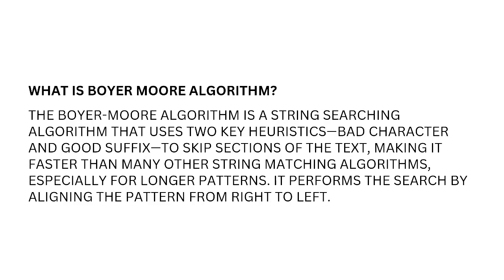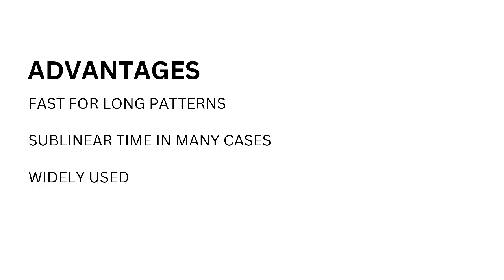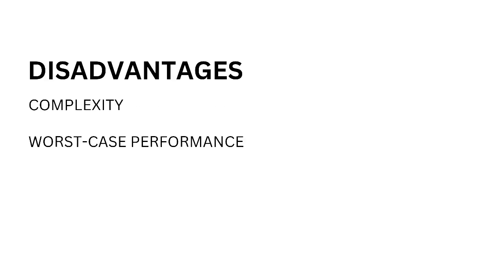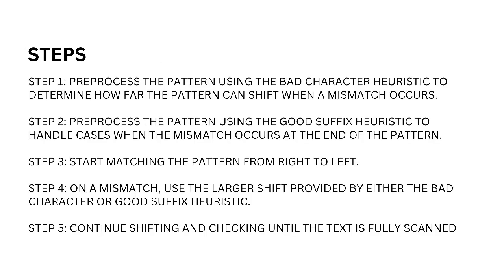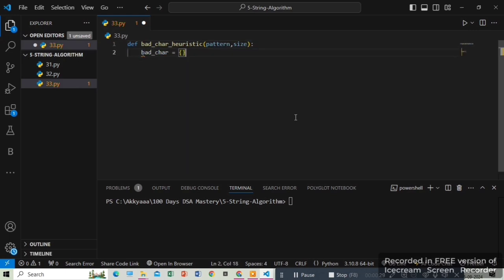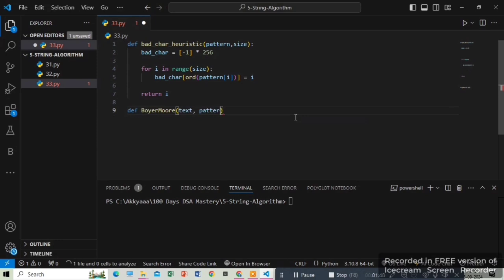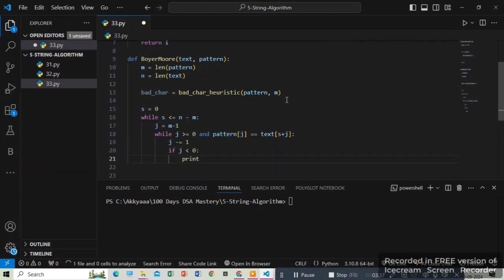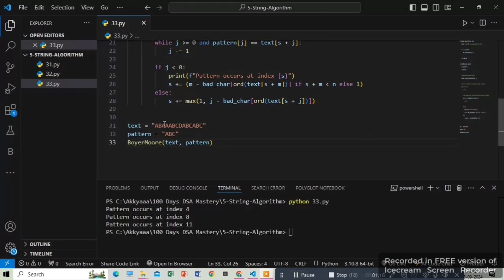Boyer Moore Algorithm In Python Explained - Day 33 of 100 Days DSA Mastery Course